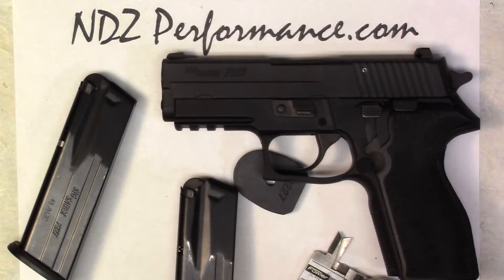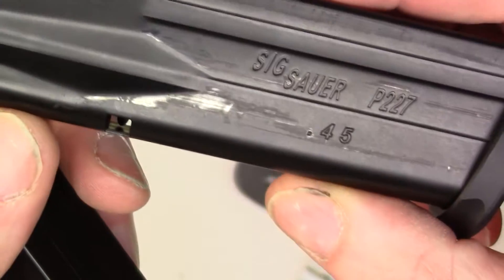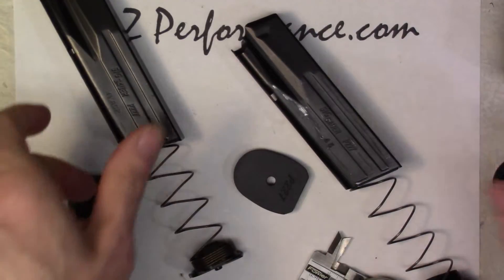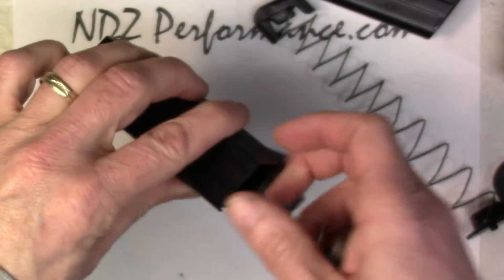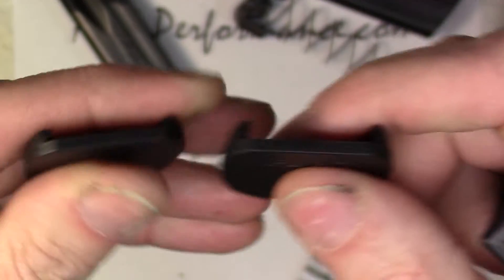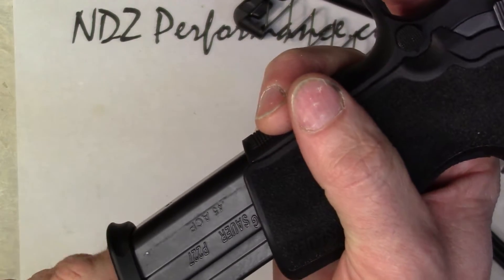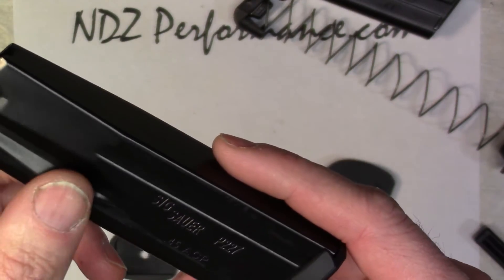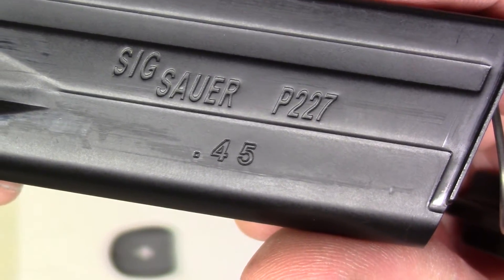SIG P227 magazine & plate issue - discussed by NDZ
A few people have come forward stating our mag plates do not fit in the pistol. There are different labeled mags, the one that fits is marked ".45" the NON fit is marked ".45 ACP"